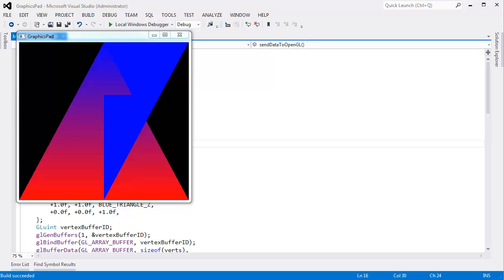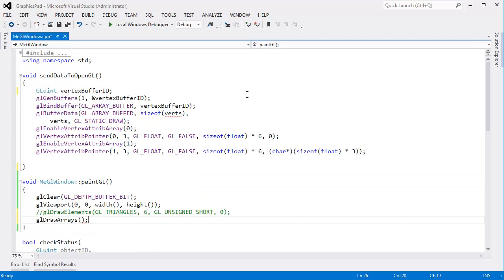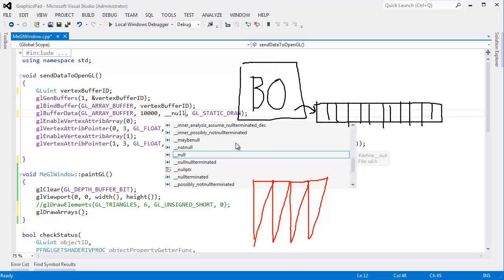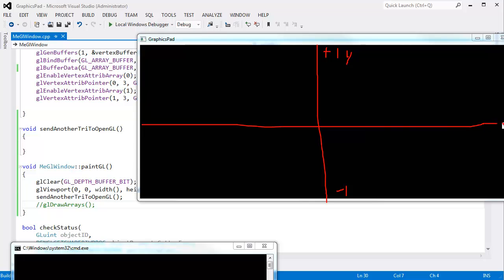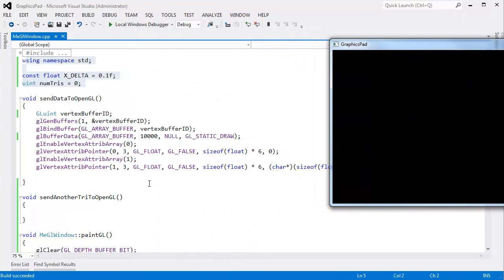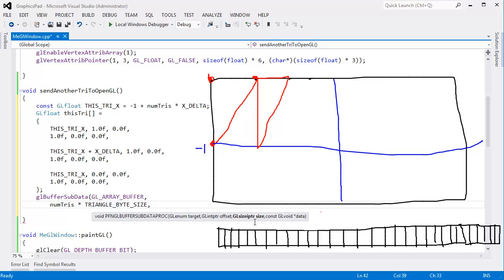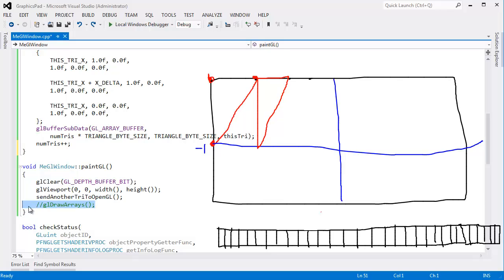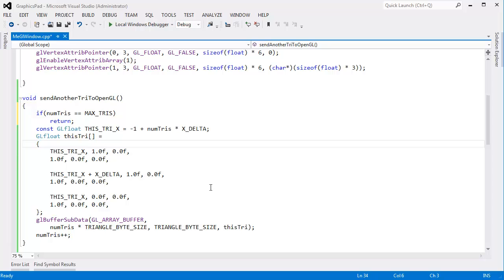OpenGL Sending Triangles in Parts Using glBufferSubData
Adds a new triangle in each paint by sending the data to the vertex array buffer via glBufferSubData().